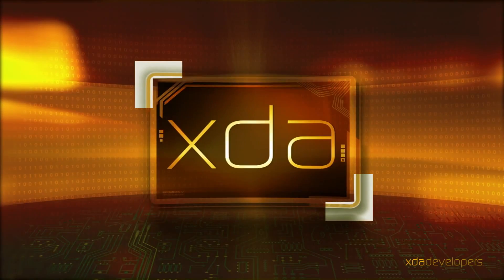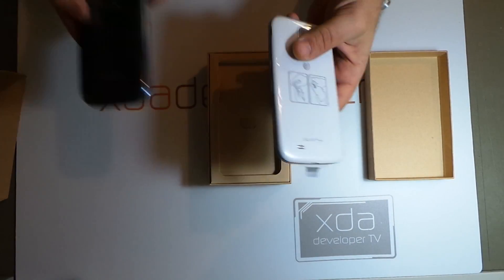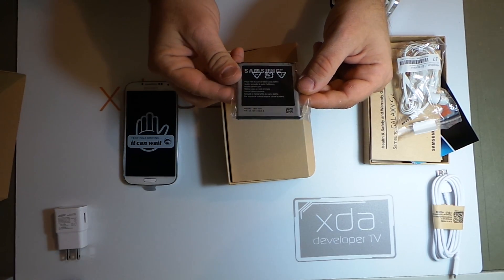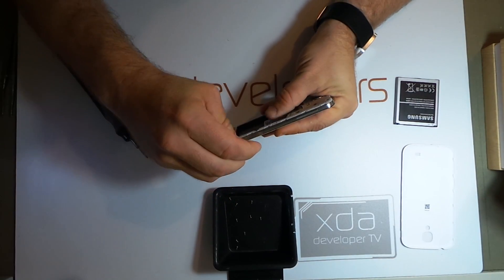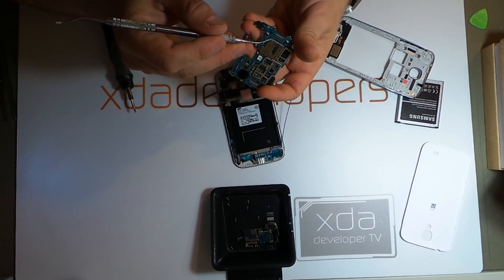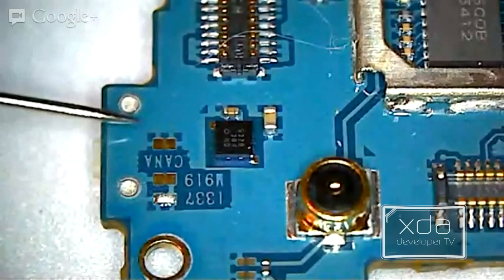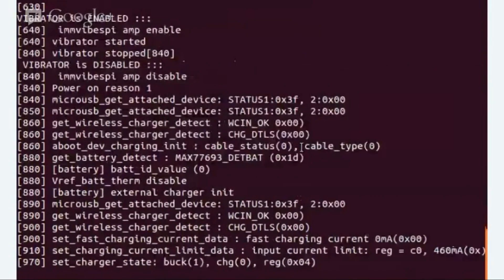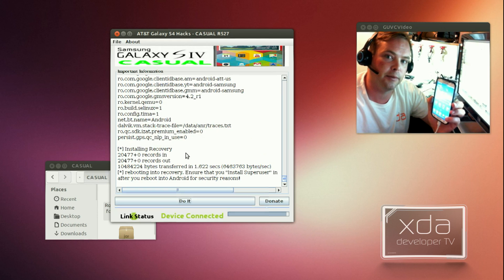AT&T Samsung Galaxy S4 Unboxed the XDA Way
Recently, XDA Elite Recognized Developer AdamOutler tore apart and hacked up a Samsung Galaxy Note 10.1. The large device was quite a show, but sometimes it is more exciting to see the inside of a smaller device. How do they fit so much power in such a small space. So using his powers of hackery AdamOutler is taking apart the Samsung Galaxy S 4 for AT&T.

After tearing down and Unboxing the XDA Way.  He continues by giving a tour of the device's components, AdamOuter demonstrates the device setup, installing recovery and rooting the device. So if you wanted the freedom to do what you want with a device you bought, check out this video. Also, check out the Full Teardown Hangout and rooting video.

Join us August 9-11, 2013 in beautiful Miami, FL for XDA:DevCon XDALegacy